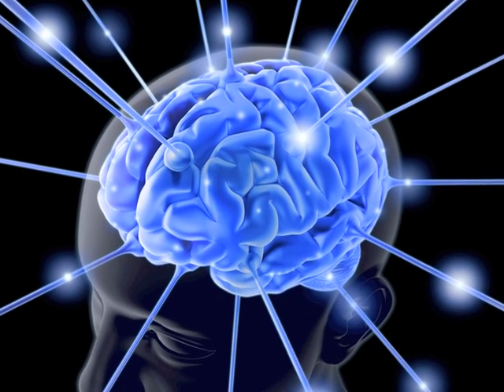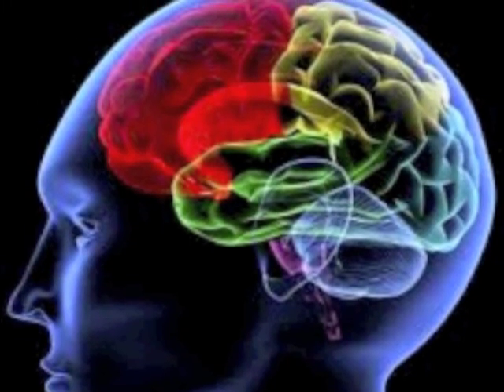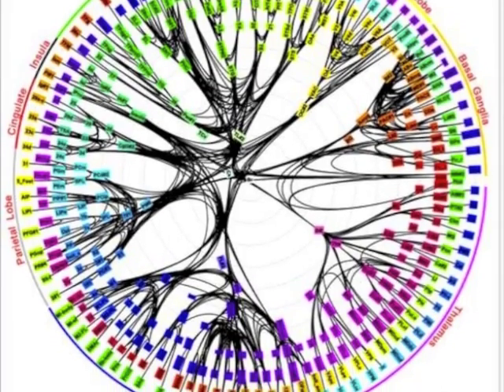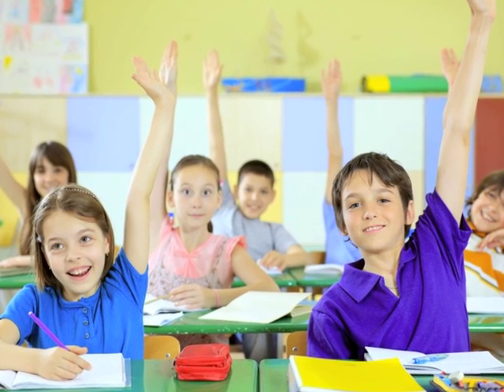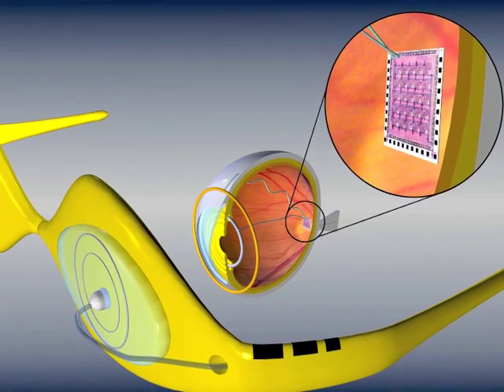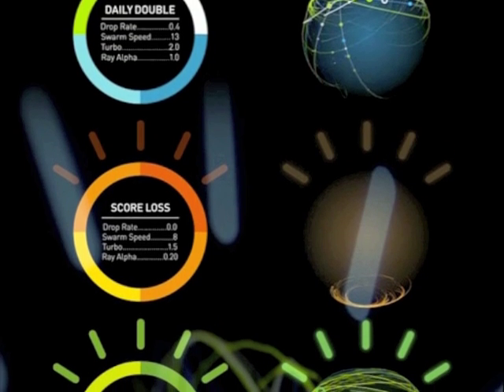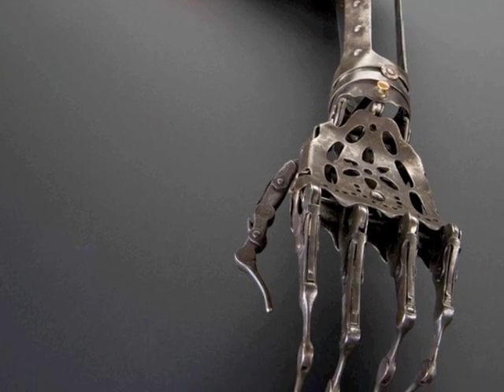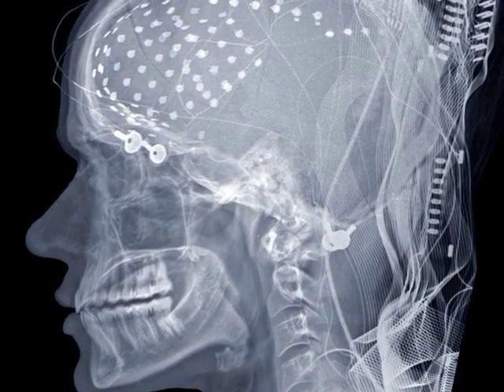Reverse Engineering the Brain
This is an edit of a video for my Engineering 101 class.